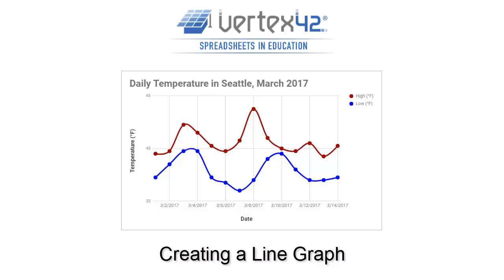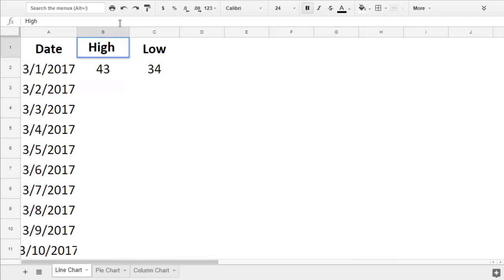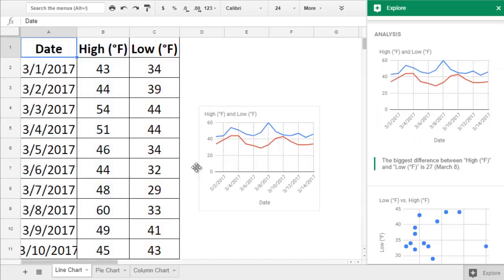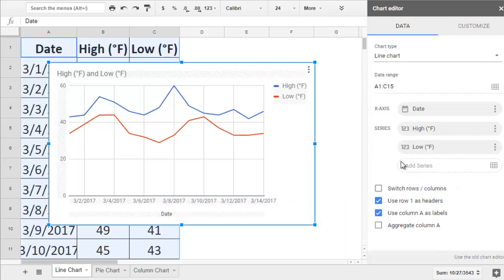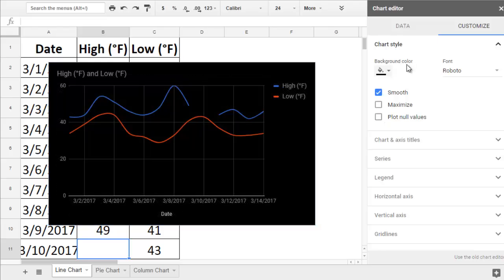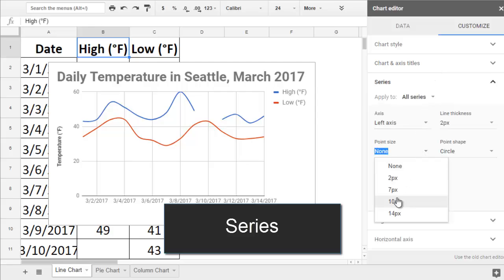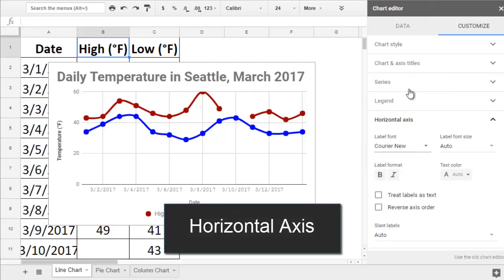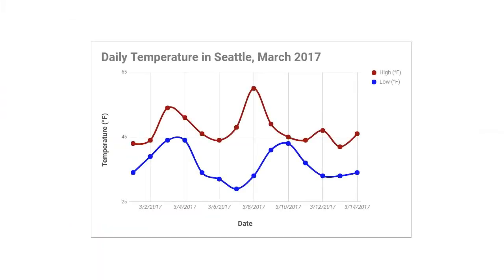Creating a Line Graph in Google Sheets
Learn how to create a line chart in Google Sheets. Download the file used in this video from the following page:

0:06 Setting up the data
0:45 Make a Line Graph using the Explore feature or Insert Chart
1:05 Create a Line Chart using Insert Chart
1:24 Customize the Line Graph